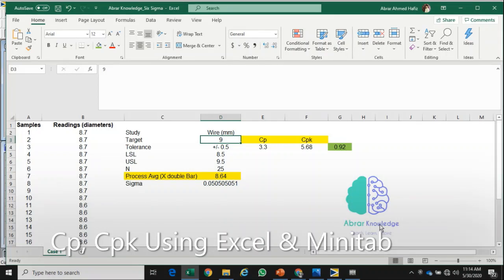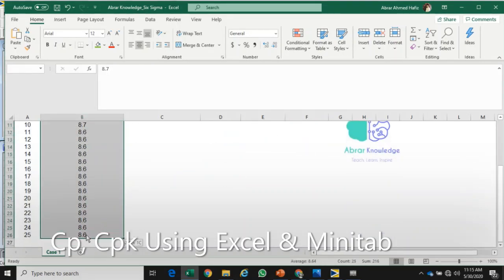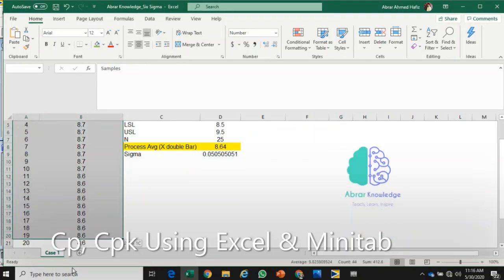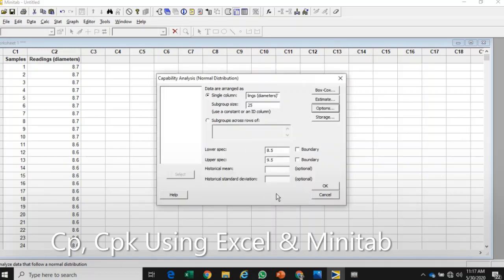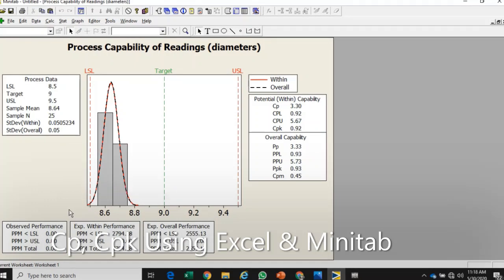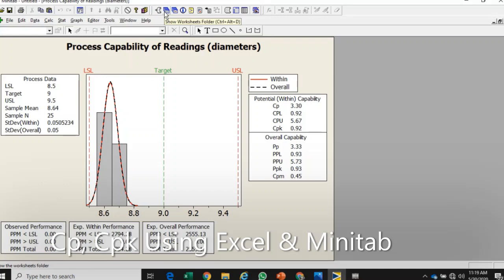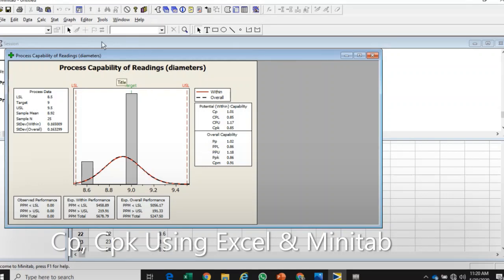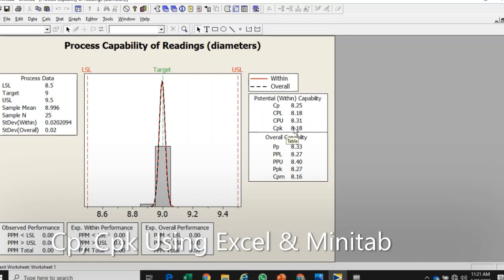Process Capability is easy! Cp, Cpk using excel and Minitab, Step by Step demonstration with example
Lesson 5 is extended version using Minitab on how to calculate Process Capability Using Cp, Cpk